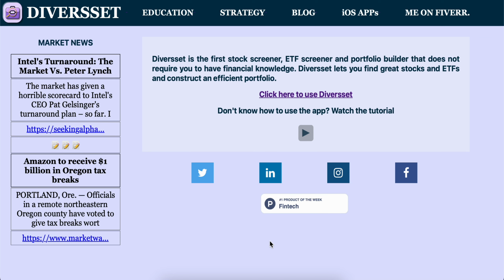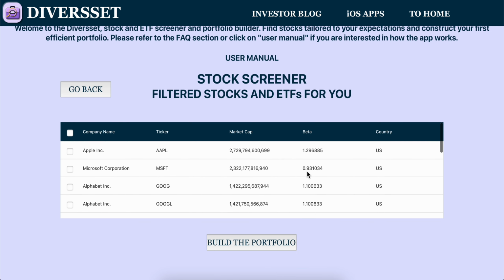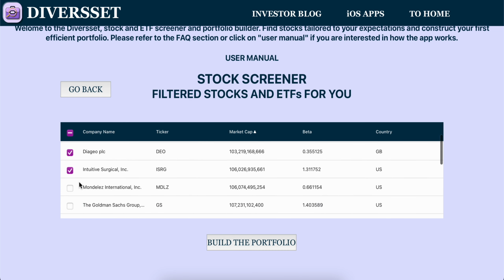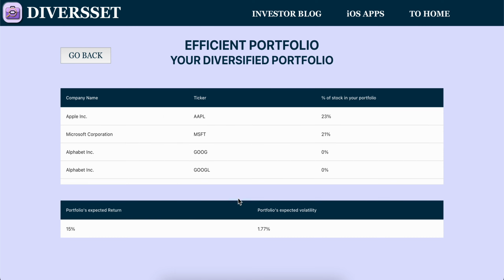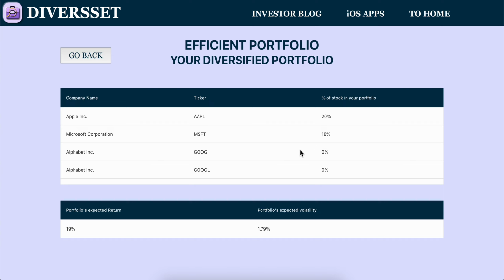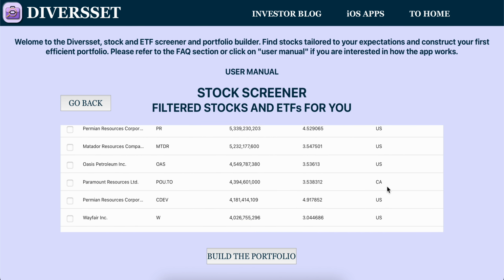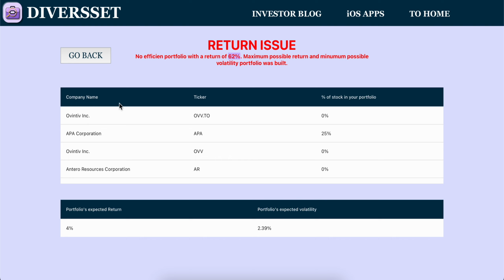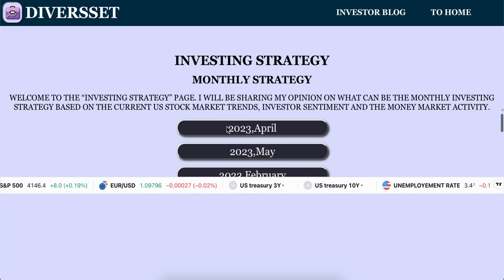How to choose stocks. How to build a stock portfolio. Diversset. Version 2.1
Diversset helps investors find great stocks and ETFs and constructs an efficient portfolio. This app consists of two parts. The first part is a stock and ETF screener. You need to answer two simple questions to get the right stocks suitable for you. The app will automatically find you the appropriate stocks. The second part is a portfolio builder. The app will construct your efficient portfolio from the most liquid stocks and ETFs that you selected in the first stage.

For many years I worked in banks and brokerage companies where I was responsible for A&L management, trading, and PM. I got many questions from retail investors on finding value stocks tailored to their strategies and how to build an investment portfolio. Unfortunately, few people can undertake complicated fundamental analysis or understand portfolio management tools to accomplish the above-mentioned tasks. Some retail investors don't have time to search for stocks and build an efficient portfolio. So I decided to help those investors and put all my PM and stock valuation knowledge into building this simple web-based application.

No financial knowledge is required to use Diversset. Answer only two simple questions, get your stocks and ETFs, and build your first efficient investment portfolio. Diversset uses the Markowitz model to build an Efficient investment portfolio.

!!!IMPORTANT!!!
Today I made a very important update, so if you have used my application before, clean your browser history and refresh the page to experience updated web app functionality. Enjoy the app. Thanks. 😊

How Diversset works?
2) Press the "try Diversset" label at the top right corner.
3) Answer two questions.
4) Enjoy your result.